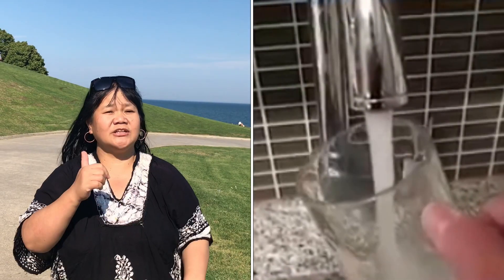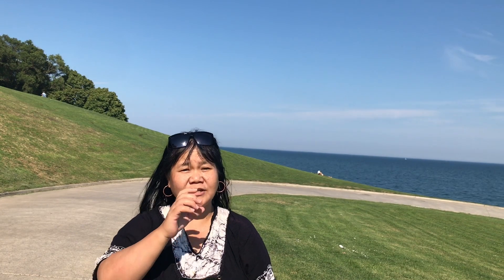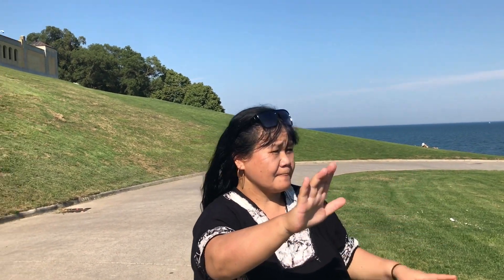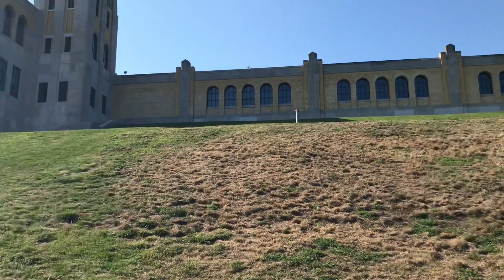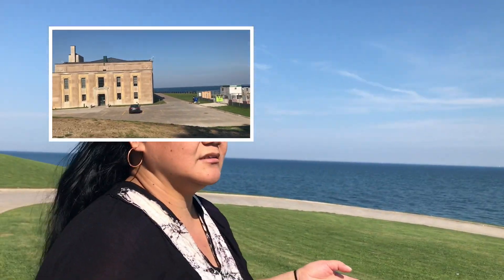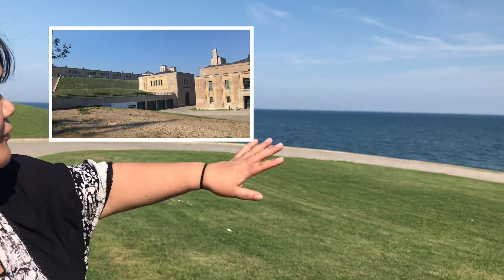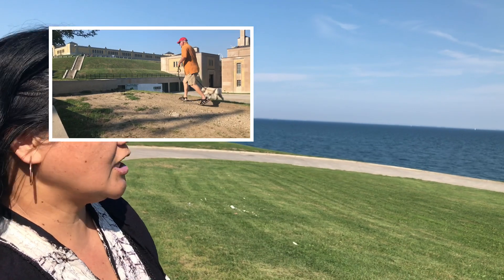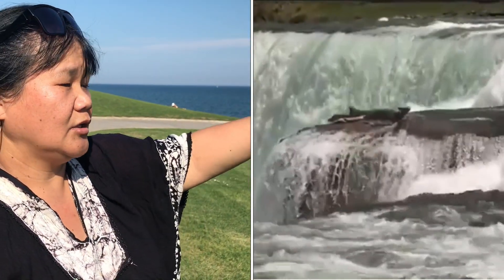HOW CANADA GETS ITS SAFE DRINKING WATER. A VISIT TO ONE OF ITS MOST IMPORTANT STRUCTURE.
Janniban Delights.  Water is Life.  It is the most important resource of humankind.  We all need water to survive.  Our body is made up of 75% water and water is very essential to plants and animals in this earth.  If we don't learn to conserve water, we'll be out of it.  Don't wait to know its worth until the taps run dry.
We share with you a visit to one of the most important structure ever constructed by man for the purification of the world's most important resource - Water.  Due to this Covid 19 Pandemic, we could not take a glimpse of the interior as it was closed.  Just make do with the beautiful sceneries, sights and sounds while we were in the vicinity.